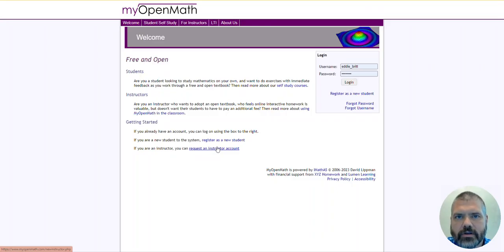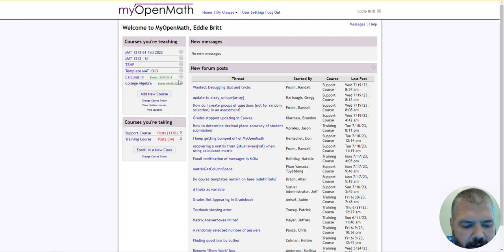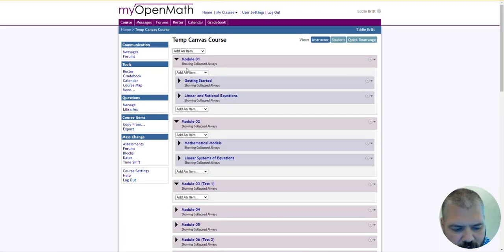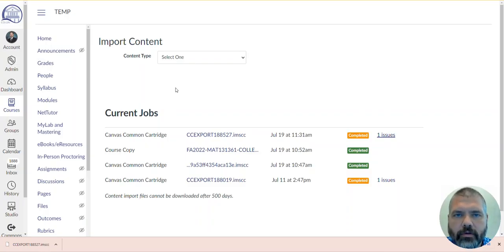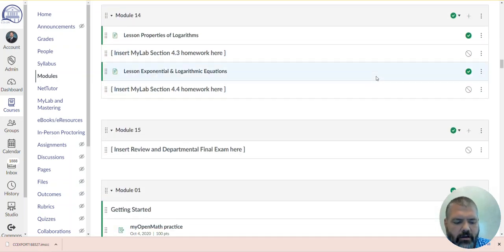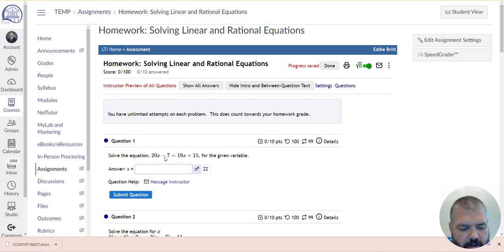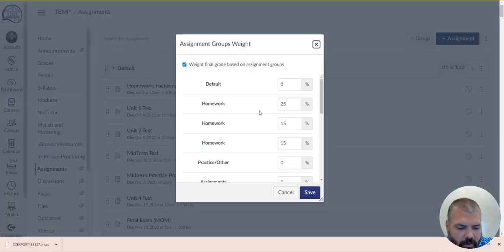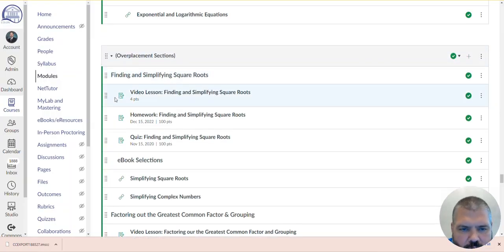How to set up MyOpenMath in Canvas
This video will show you how to import our (Copiah-Lincoln Community College) free online math homework from MyOpenMath to Canvas.  Feel free to use our course if you are not an employee here at Co-Lin.  The course ID will be in the video.